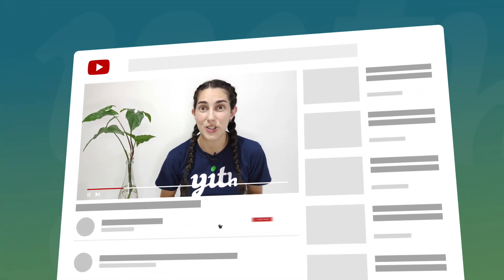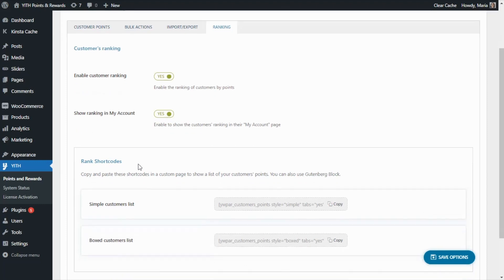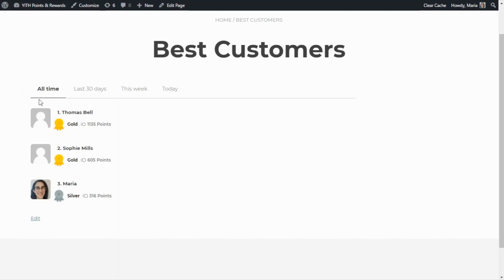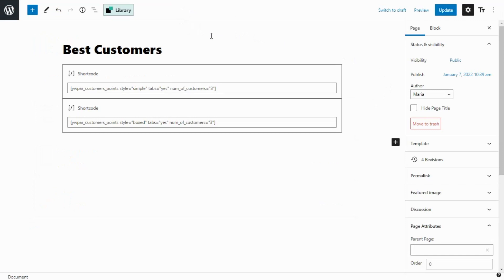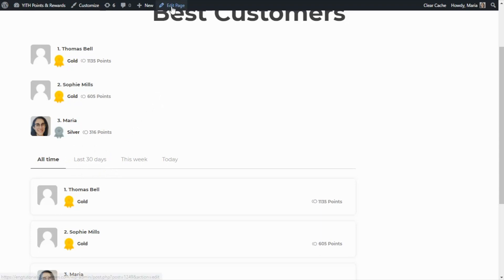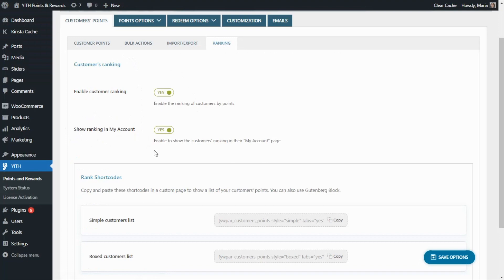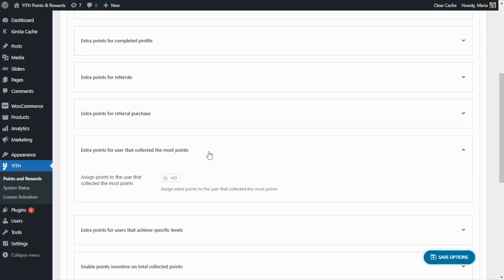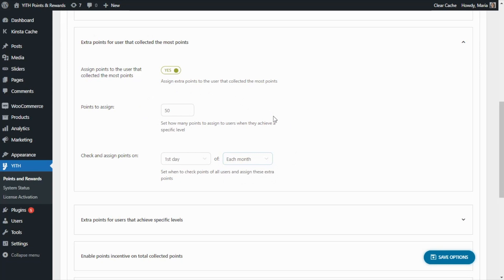How to show a public rank of customers’ points - YITH WooCommerce Points & Rewards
In this video, we will learn how to show a public rank of your customers’ points in your shop. The use of public ranks is common in the gamification technique to enhance engagement through social comparisons. With our YITH WooCommerce Points & Rewards, you can create a page and show the rank using a simple shortcode and you can also reward each week or each month the customer #1 of the rank.

00:00 Intro
00:45 Enable customer ranking
01:28 Rank Shortcodes – Create a new page to add the shortcode 'Simple customer list'
02:05 'Simple customer list' in action
02:30 Show the second shortcode – 'Boxed customer list'
03:14 Customizable options in the shortcode – Show/hide the tabs
04:08 Customazable options in the shortcode – Set number of customers to display in the ranking
04:51 Show the ranking in My Account page
05:51 Option 'Extra points for user that collected the most points'